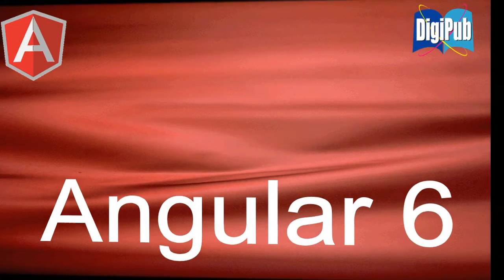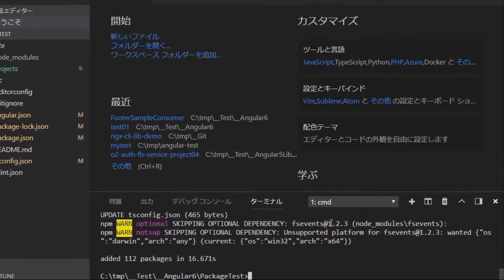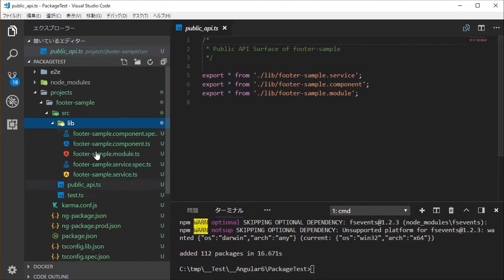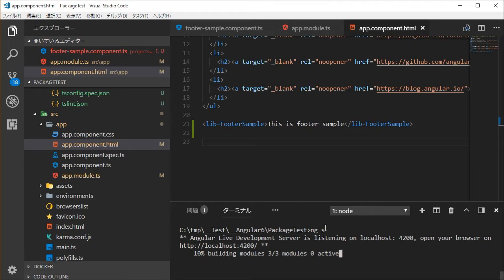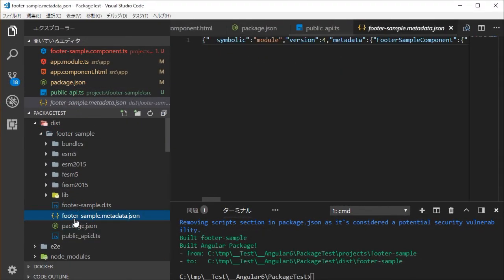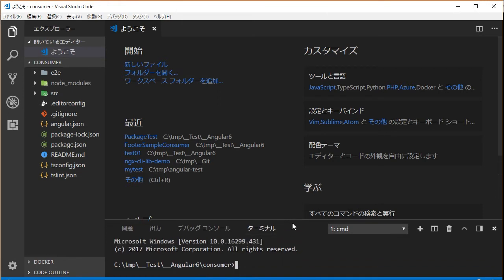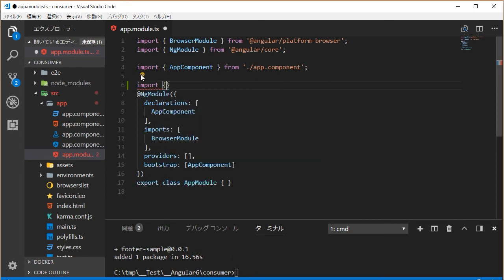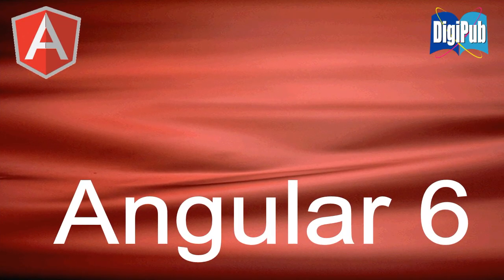How to use ng-packagr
ng-packagr is a package generator for Angular. In Angular 6, the function to automatically output the setting file for ng-packagr has been added.

This makes building a library very easy.

In this video, I am going to explain how to use it through creating a very simple footer component library.